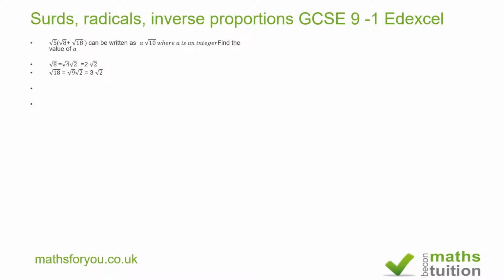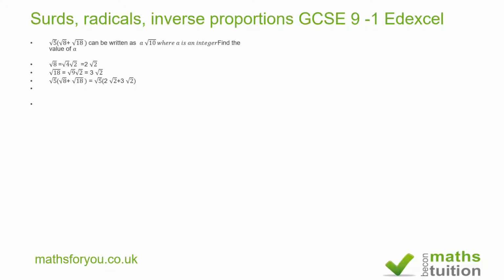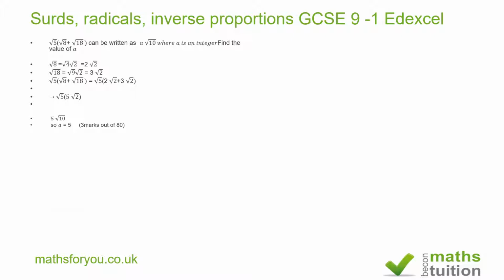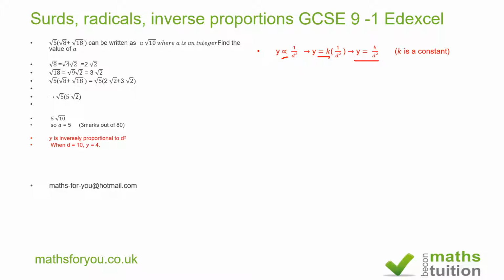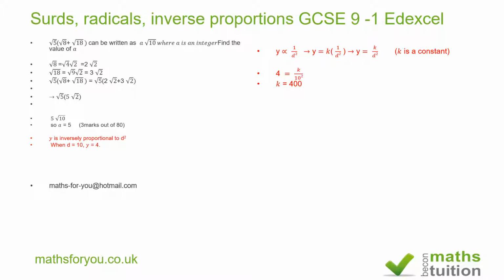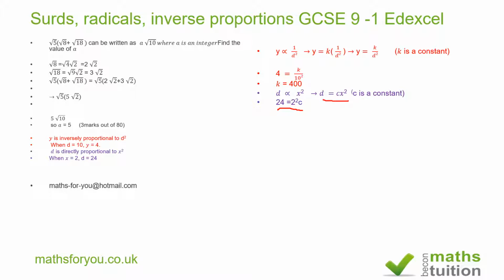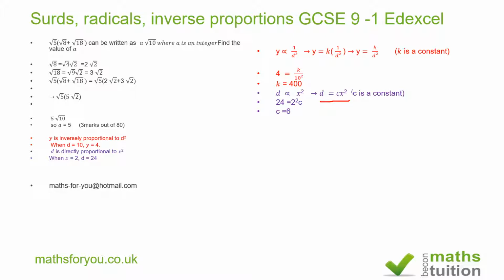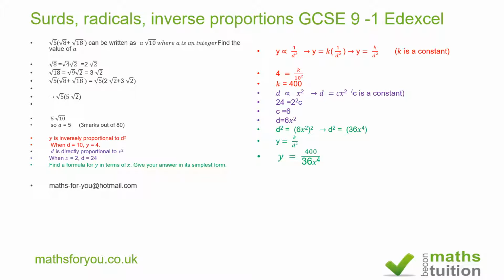Surds, radicals, inverse proportions GCSE 9 1 Edexcel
Surds, (radicals), in verse proportion Edexcel exam questions9 - 1